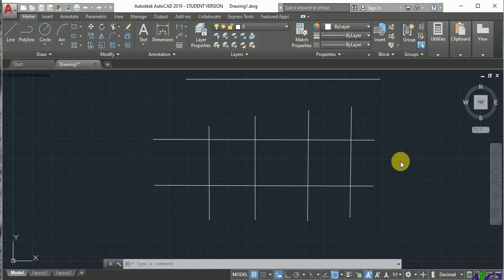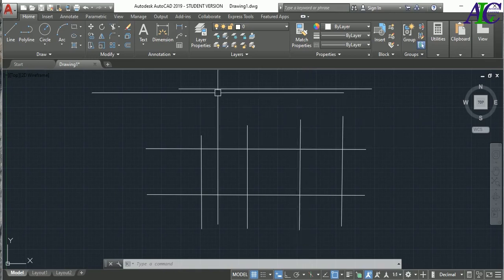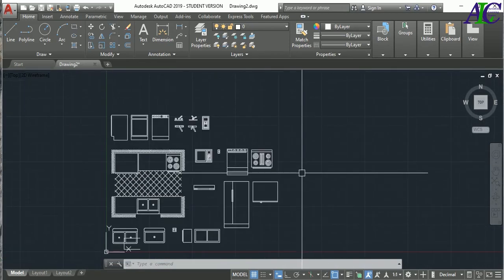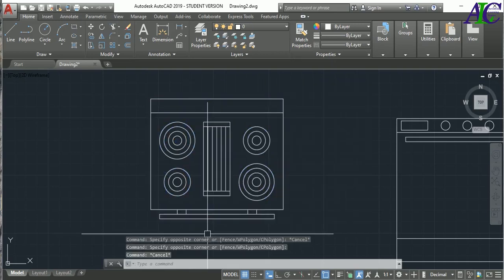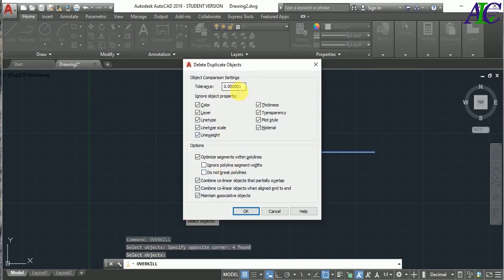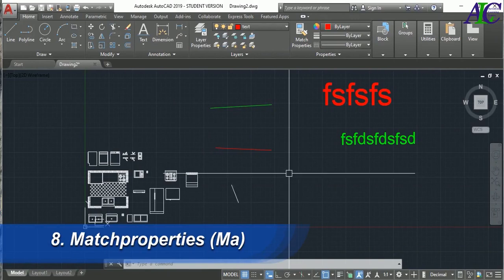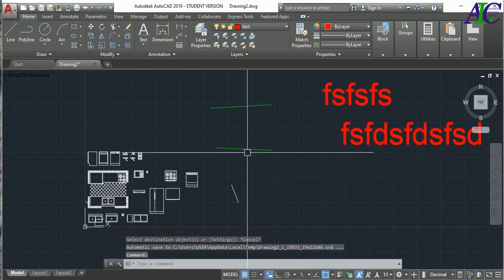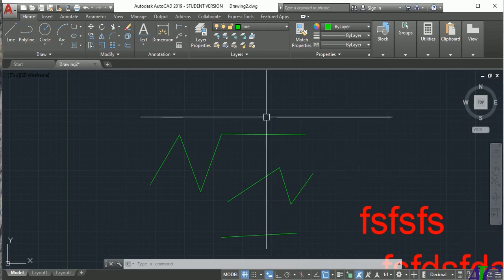Top 10 Most Useful Commands For Beginner must know-AutoCAD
In this tutorial [Top 10 Most Useful Commands For Beginner must know-AutoCAD], you will learn the top 10 most useful commands to speed up your work on AutoCAD.

🔴🔴🔴 Complete House Tutorial in AutoCAD: 🔴🔴🔴  👇👇👇
✅ 1: